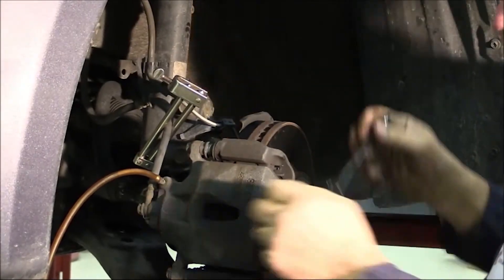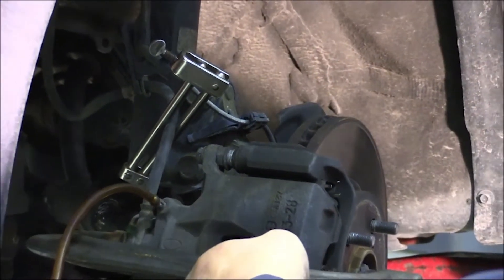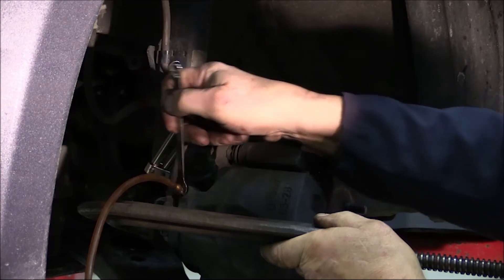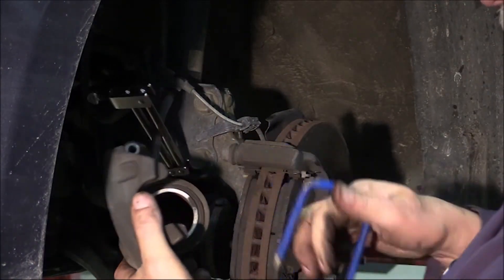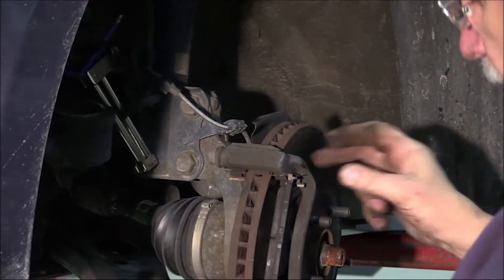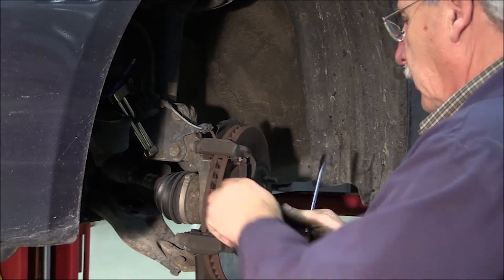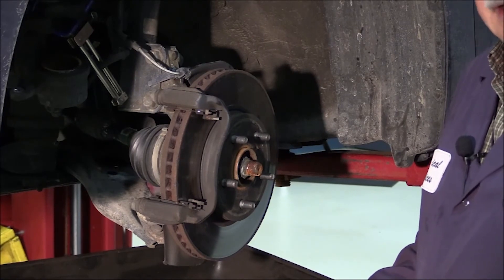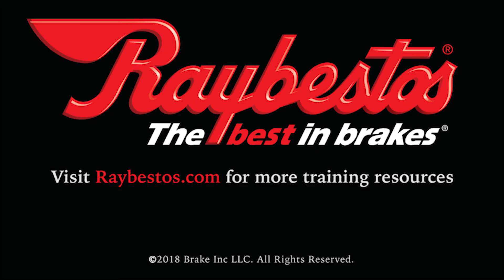Raybestos Best Brake Job: Removing Brake Assembly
Doing the best brake job possible takes time and effort. You can't take shortcuts and you must follow the proper procedures. In this series, The Best in Brakes will teach you how to perform the best disc brake job. Our technical service experts will teach you how to inspect your brakes and the steps you must take to do a quality brake job. In part one of this series, we talk about properly removing the brake assembly.

Step One: Remove Caliper

Once you have determined that the caliper is good to re-use, you need to remove the caliper. Many technicians push the caliper piston in without clamping off the brake hose during removal. This pushes dirty brake fluid found in the caliper back up into the ABS system. This can lead to problems with your brake system, including a low brake pedal and brake pull. Clamping off your brake hose before pushing the piston in will prevent this problem.

Steps to Remove Caliper:

1.) Apply an approved clamp to the brake hose. Do not use a tool like a vice grip that will damage the hose.
2.) Open the bleeder screw.
3.) Use a C-Clamp to push the piston back. Make sure to use a tube or bucket to catch the fluid.
4.) Close the bleeder screw
5.) Once removed, hang the caliper from an appropriate tool. Don't let the caliper hang from the hose.

Step Two: Remove and Inspect Pads

After you remove the pads, make sure to inspect the friction surface. Make sure that the pads are wearing equally. If the pads are wearing evenly, this means that the brake system in functioning properly.

If the outboard pad is worn down more than the inboard pad, this usually means that you have a problem with the caliper guide pins, bushings and/or slides seizing.

If the inboard pad is worn down more than the outboard pad, this means that the caliper piston is not returning to its normal rest position. This usually means that the square cut seal of the caliper has failed.

If there is tapered wear on the pads, it means the pads are not making even contact with the rotor. This could be because the pads weren't installed correctly originally. It could also mean that a single guide pin is seized.